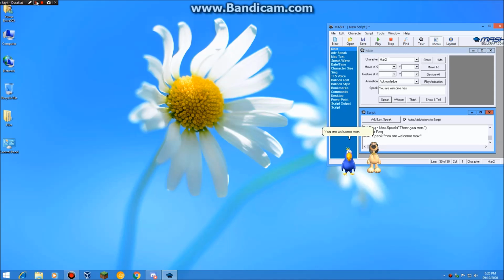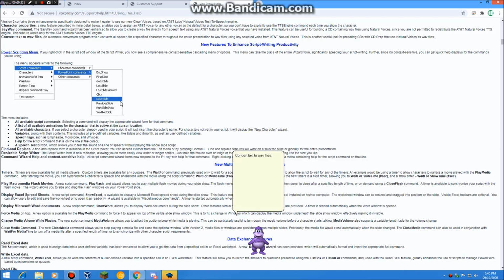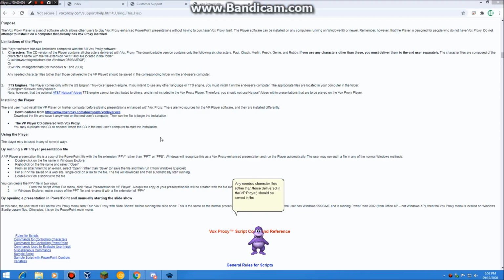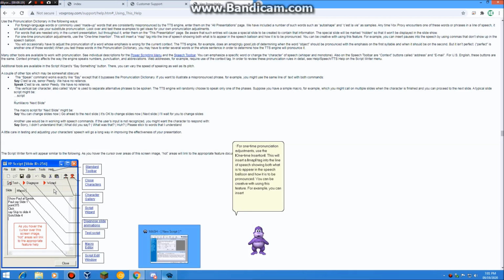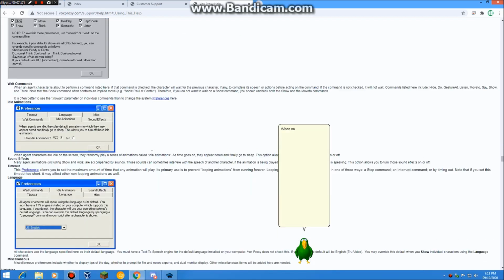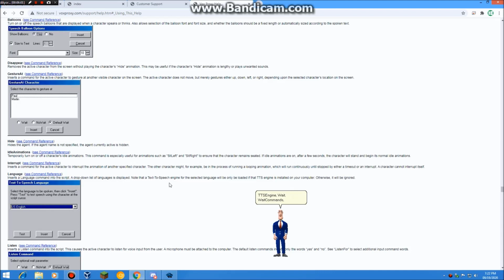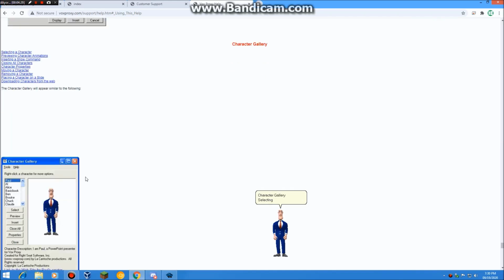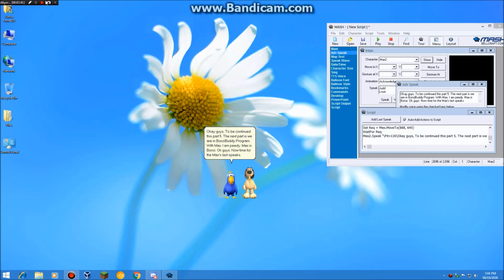MaxAlert Part #5 | Max Meets Max - The Long VoxProxy Talk - Character Change - Speed Goes Fast...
MaxAlert Part #5 | Max Meets Max - The Long VoxProxy Talk - Character Change - Speed Goes Fast... (S01E05)

Note: This part maybe final part of MaxAlert Season 1.